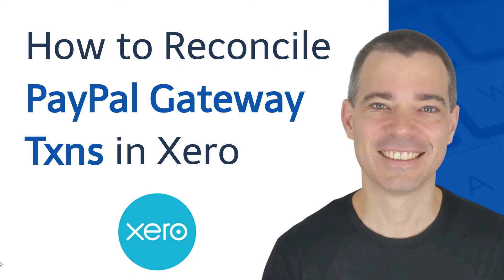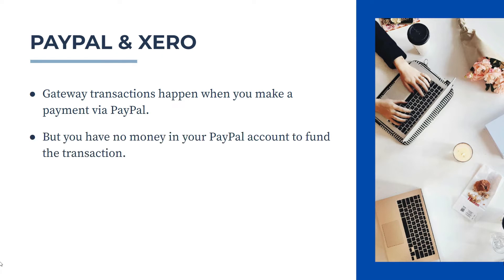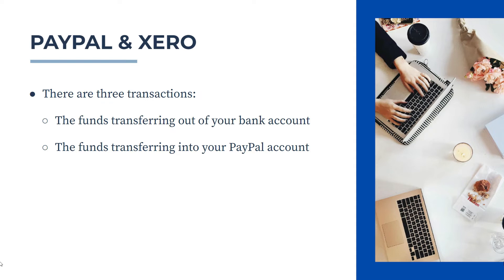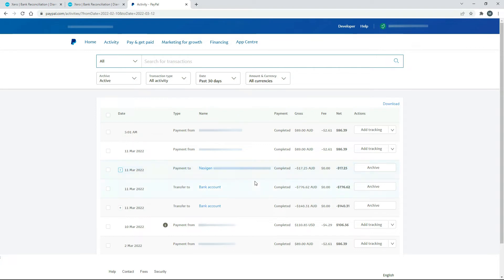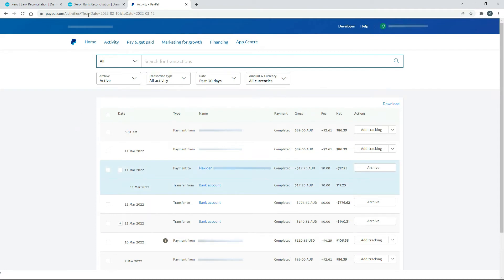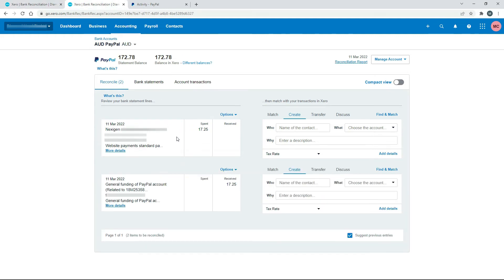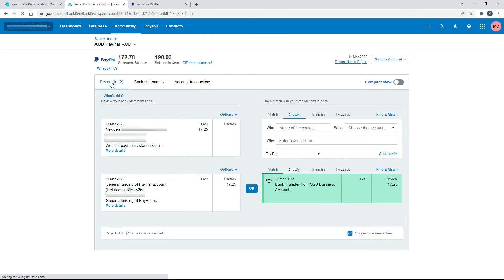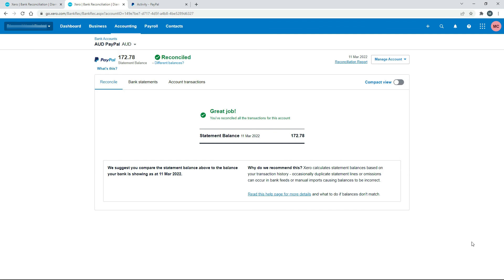How to Reconcile PayPal Gateway Transactions in Xero